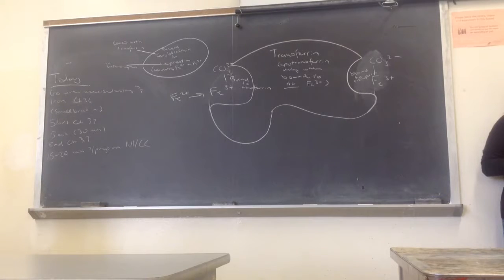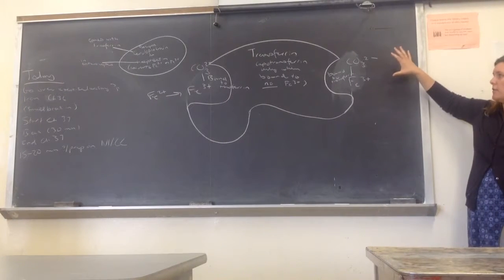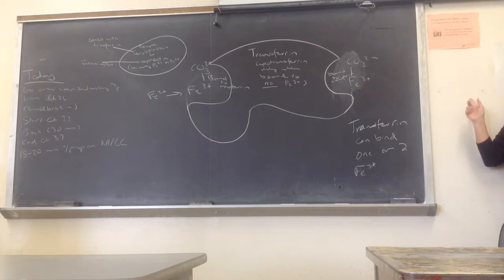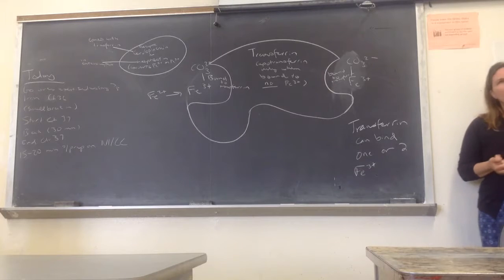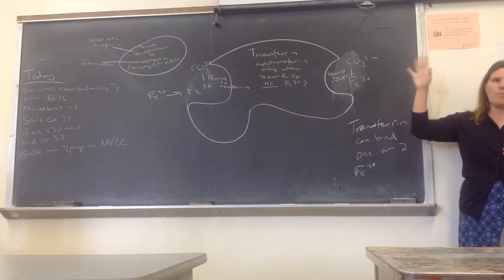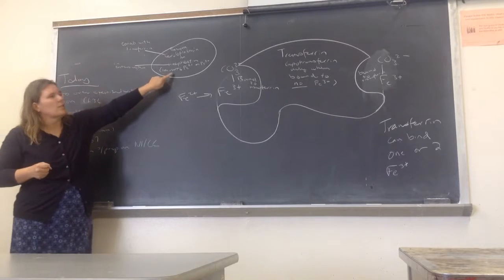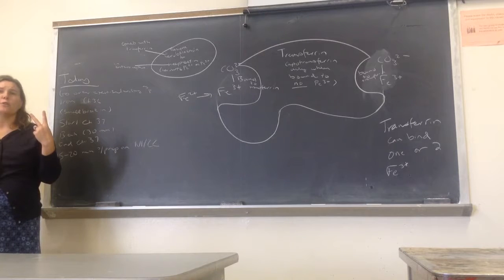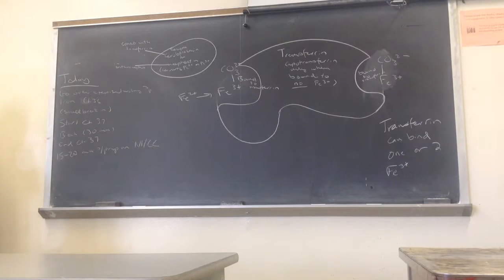417B - lecture 7.3 (transferrin story)